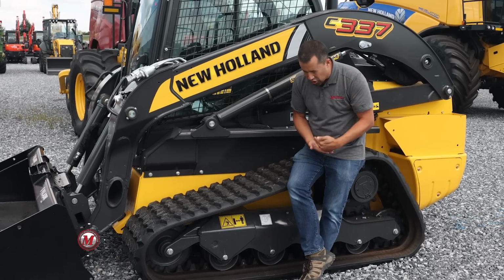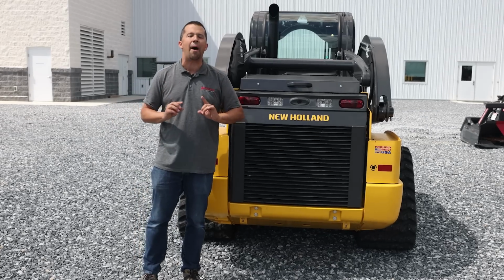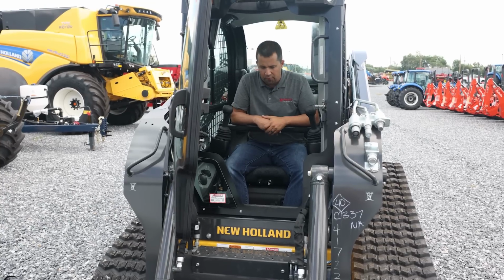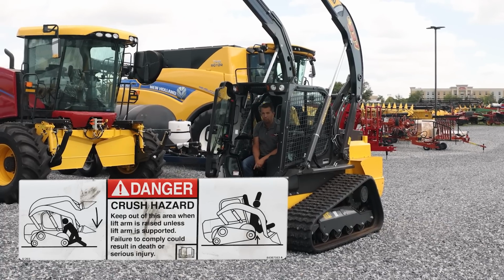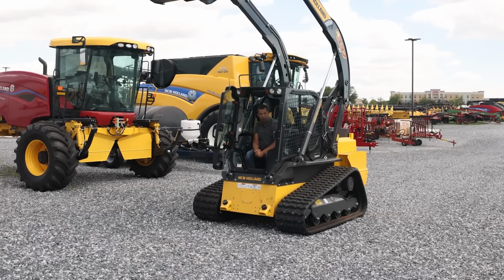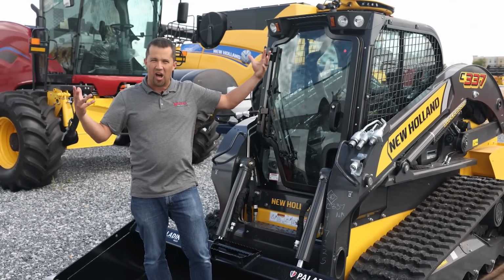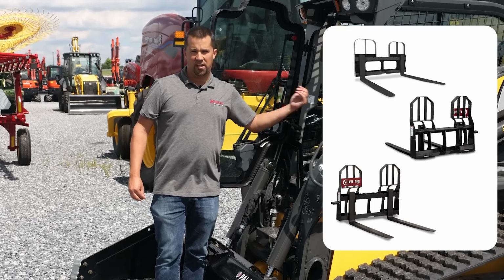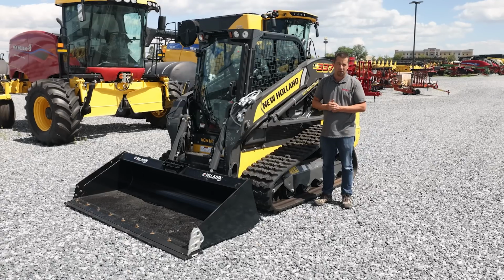Loader Safety 101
Skid loaders and compact track loaders are very popular machines, but they come with some inherent risk both for the operator and those outside of the machine.  What are the best ways to keep yourself and others safe while using these versatile loaders?